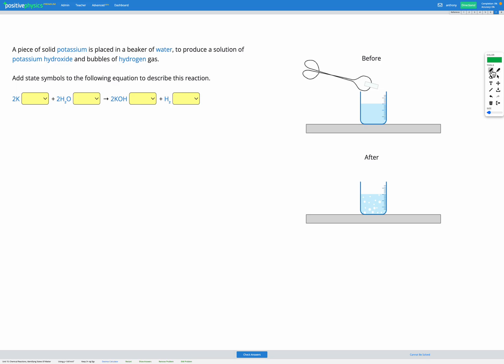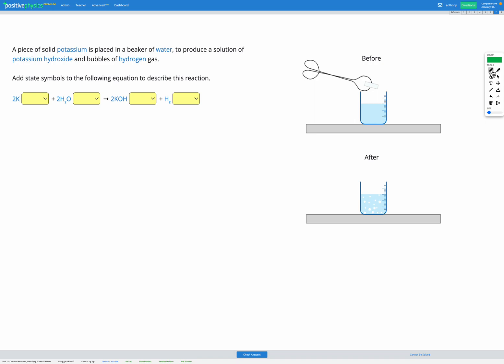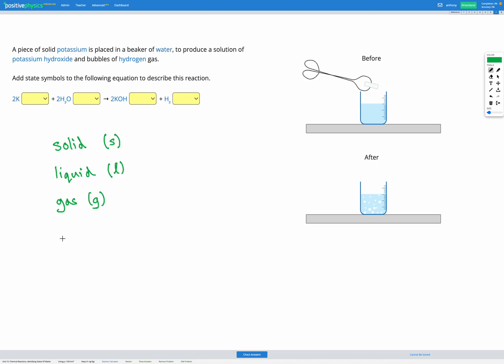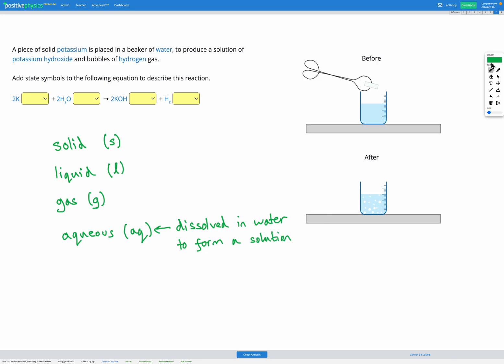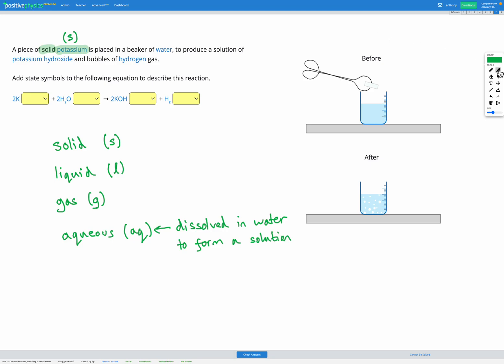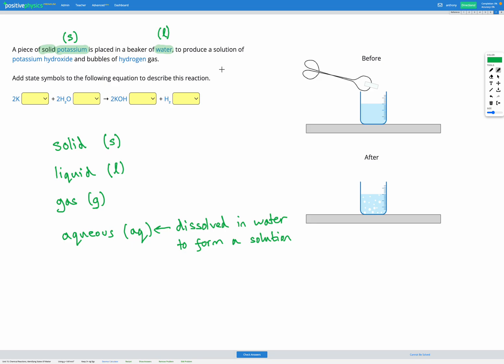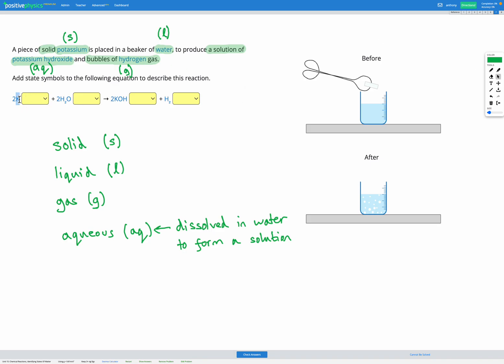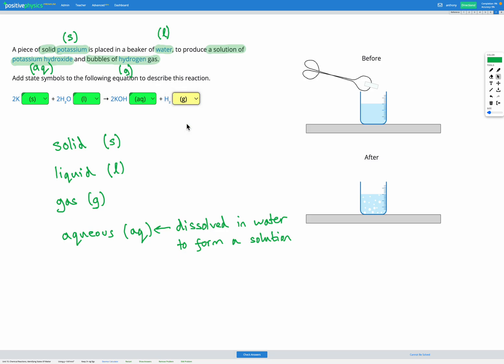Chemistry - Chemical Reactions - Identifying States Of Matter